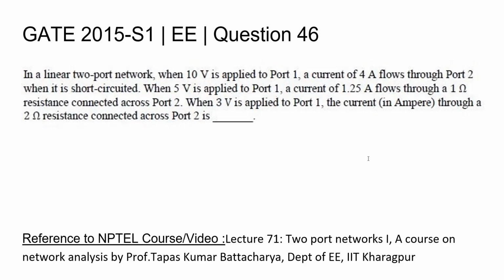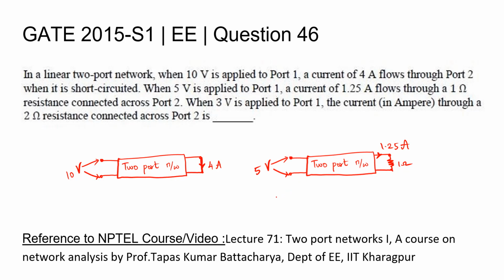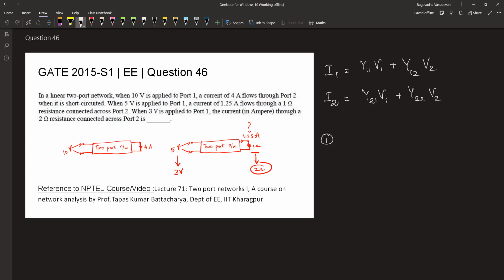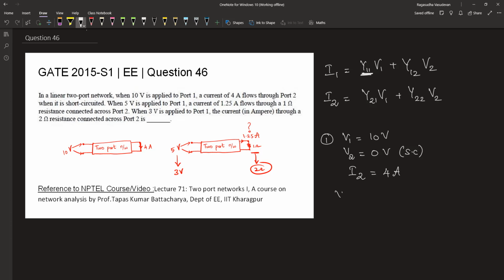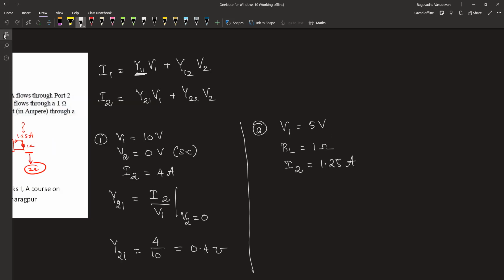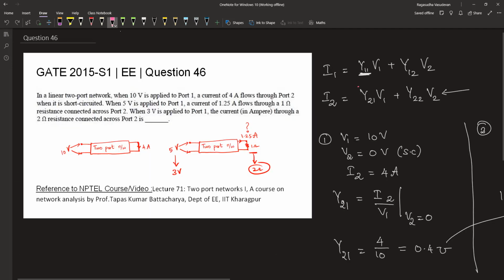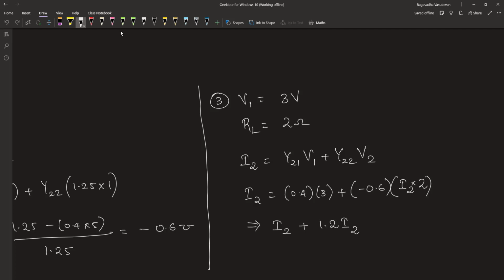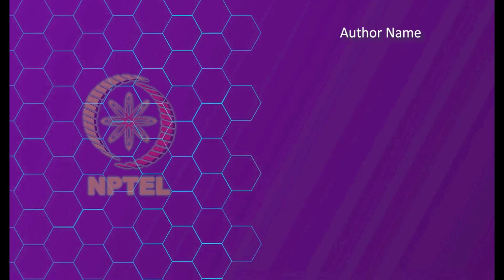Q46 EE 2015 S1